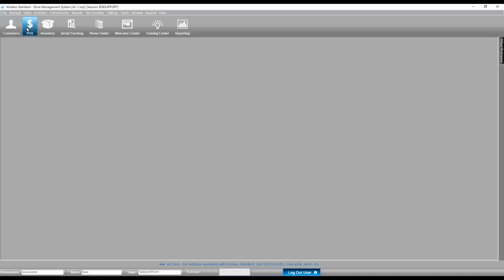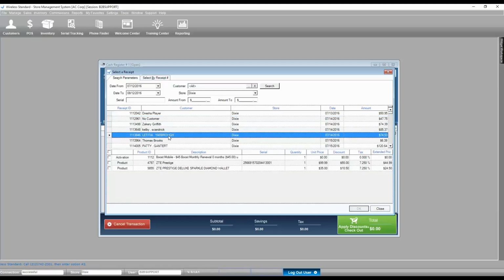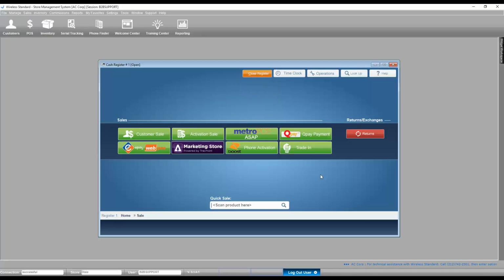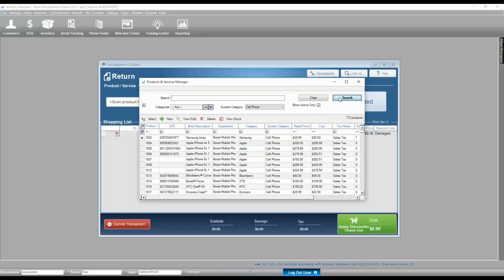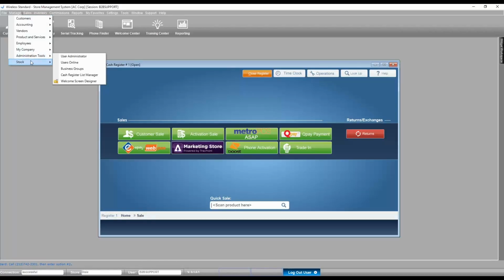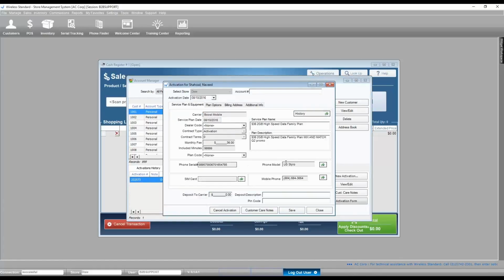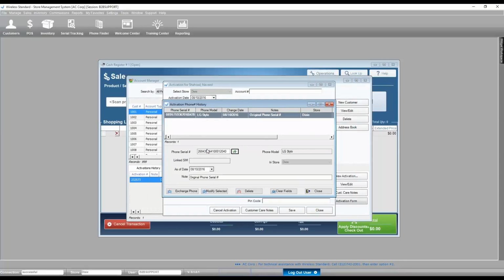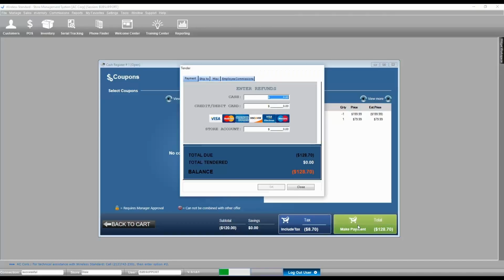RETURNS AND EXCHANGES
Simple and easy way on how to make returns and exchanges (accessories, phones).